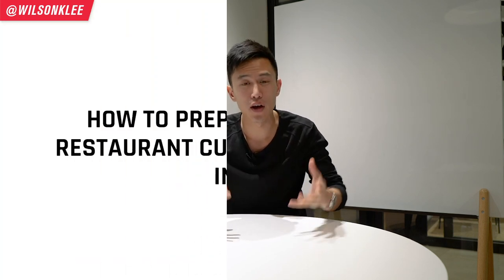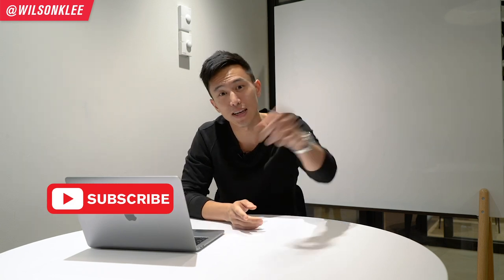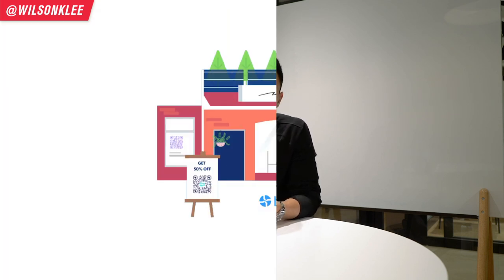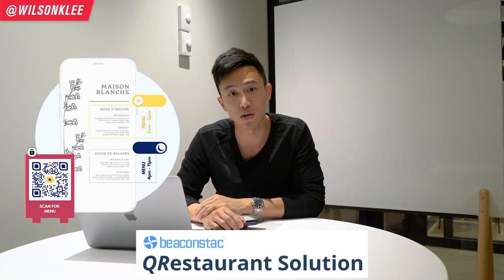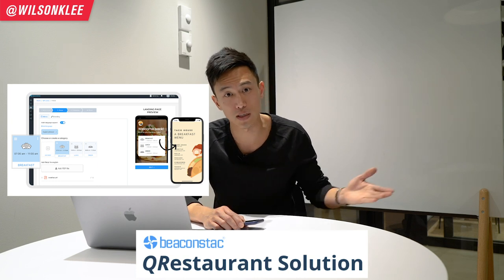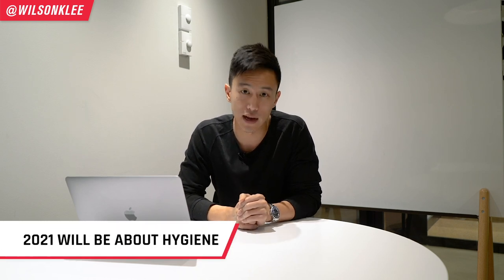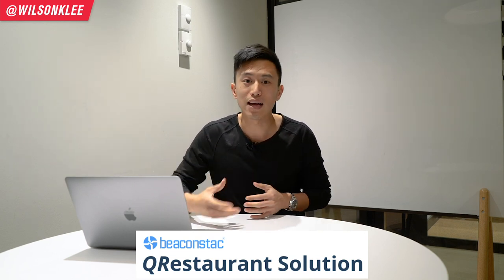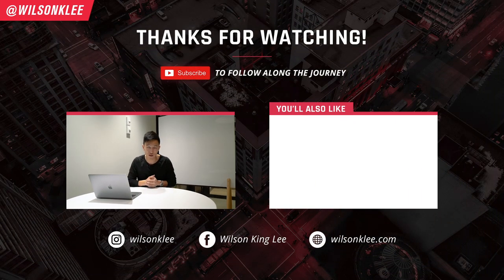The New Restaurant Experience in 2021...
Save Money And Time With Simple, Secure & Easy to Use QR code solution built for your restaurant business.

Amongst my friends, diner safety is a common conversation topic. Did you feel safe going to X? How was Y like? Did the staff wear masks?

That is the going to be the norm and diner safety will be a big part of the new restaurant experience in 2021.

And if a customer doesn't feel safe dining in at your restaurant, it turns into negative word of mouth and may even be mentioned in online reviews. You can't take this lightly.

So how can you run a restaurant in 2021?

It is all about perception first. Perception plays a MASSIVE part in building the confidence of customers to feel comfortable to consider dining in your restaurant and when they are physically there. What I mean is that you need to take active steps to showcase that your restaurant takes the safety of the diners seriously.

You can do that using QR codes in your restaurant.

You could also use QR codes to further emphasize your commitment to reducing the spread of the virus in your restaurant. This could be by swapping to contactless menus by placing a QR code on each table for customers to scan on their phone. And to direct customers who first enter your restaurant to scan a QR code to fill out a contact tracing form.

QRestaurants is a simple and cost effective solution to create QR codes and implement all these activities so you can reopen safely and give your customers the confidence to dine-in.

📚 RESOURCES

🛠 Community & Tools
[EQUIPMENT] Tools & software I recommend using -